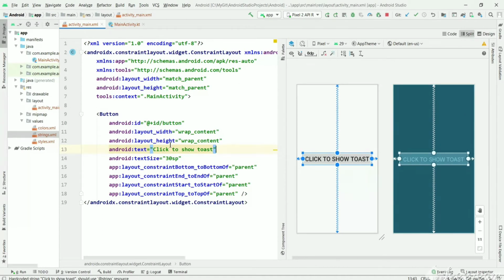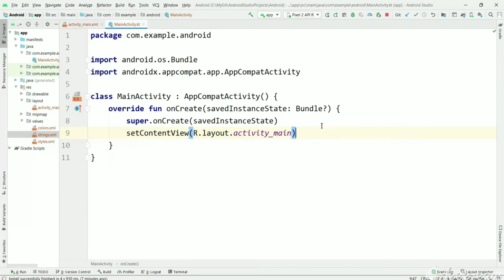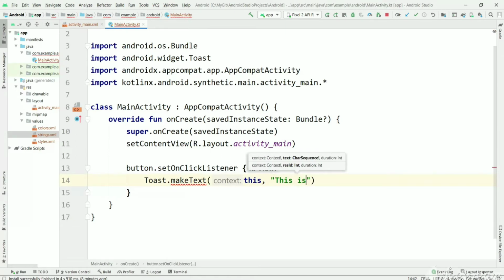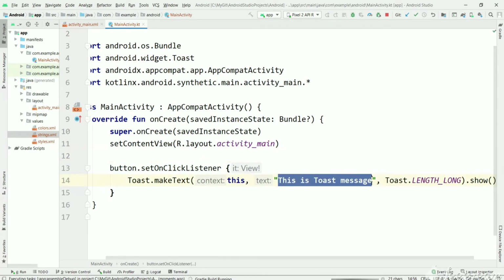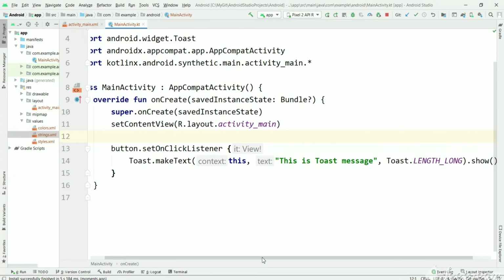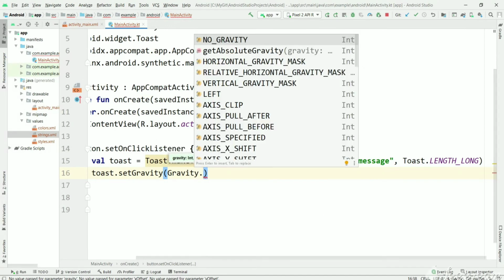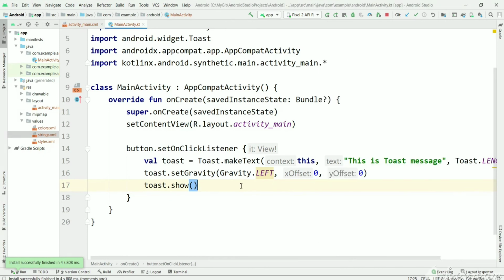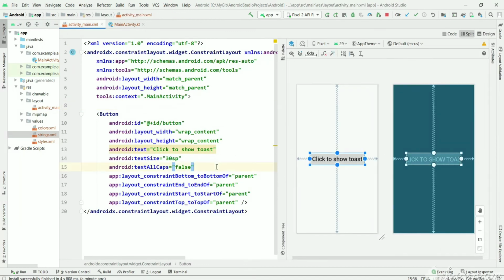How to Change the Position of the Default Toast - Android Studio Tutorial 11